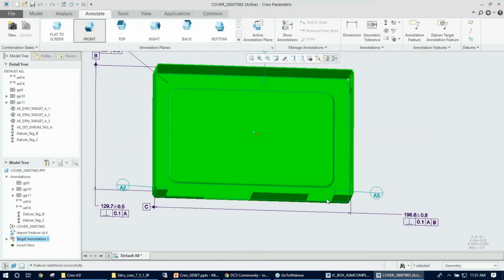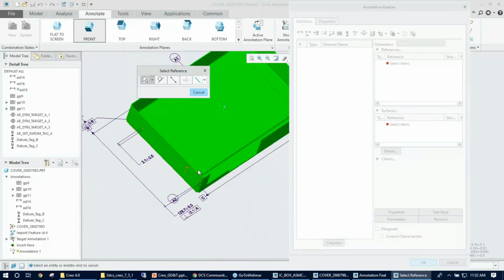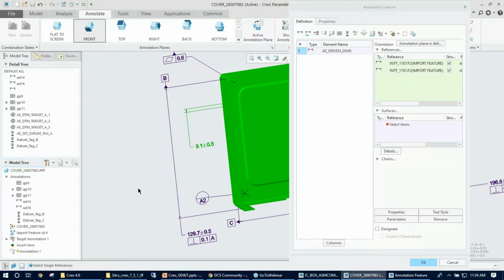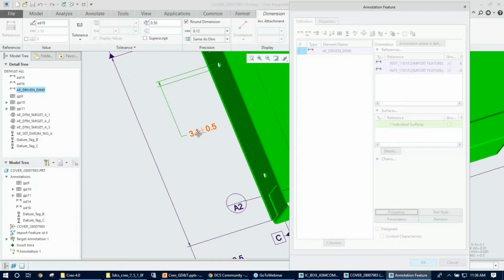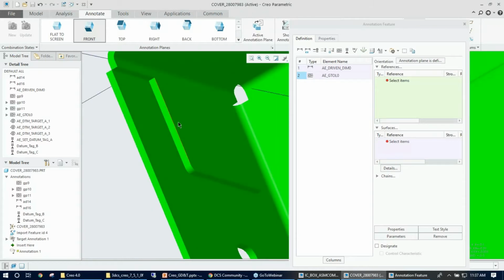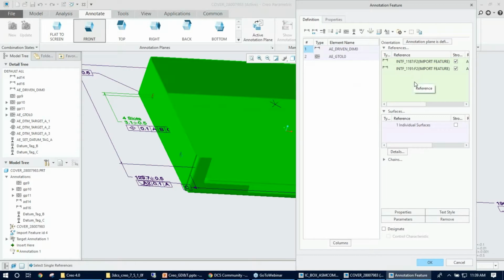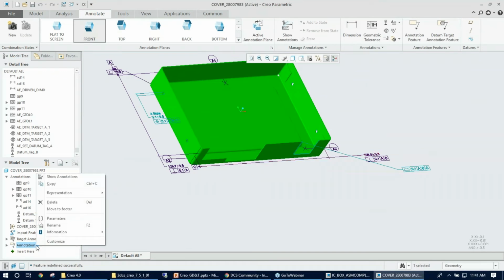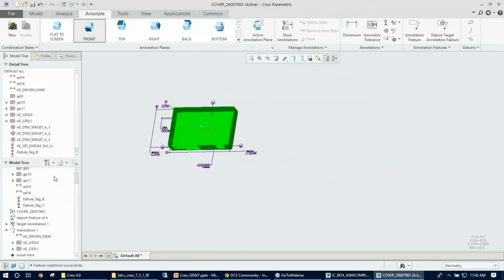Using PTC Creo PMI - How to Add Tolerances to Slots and Annotate Features in Creo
PMI - embedded GD&T - is an important component in tolerance analysis. The ability to use PMI can drastically improve your analysis process, reducing the re-authoring of data, data errors, and modeling time.

This part of the Digital GD&T Webinar Series shows how to add tolerances to the model's slots and annotate those features.

3DCS for Creo provides outputs based on part and process variation, which can be input through various methods, including CAD-based PMI or by selecting from applicable features or point-based options within 3DCS. The results are presented as both statistical (Monte Carlo) and mathematical (GeoFactor) outputs, with customizable metrics such as Cpk, Ppk, ranges, percentage out of specification, and more.

What distinguishes 3DCS for Creo is its integration with PLM systems like Windchill and Teamcenter. The analysis data from 3DCS is stored directly in the Creo CAD model, ensuring that the 3DCS data is retained whenever the model is stored or managed. This integration simplifies the storage of both your model and 3DCS data in PLM, providing effective version control and data security.

Key Features:

-- Embedded GD&T (PMI) support
-- Identify sources of variation and improve through iterative analysis
-- Validate GD&T and assembly processes
-- Full integration with Teamcenter and PLM systems